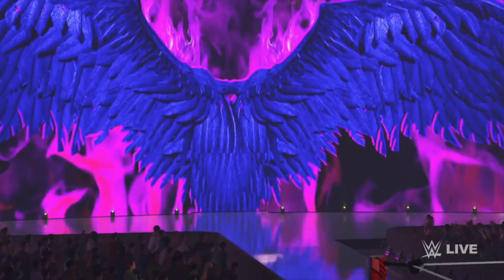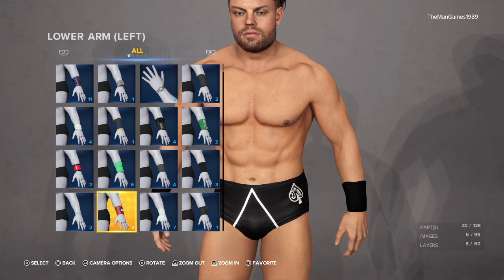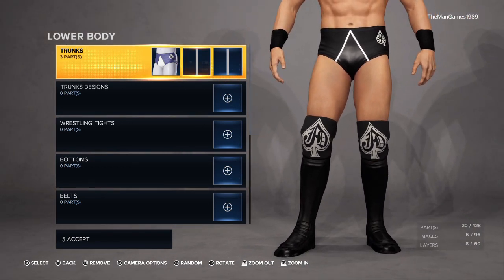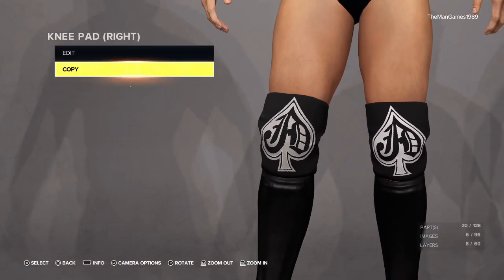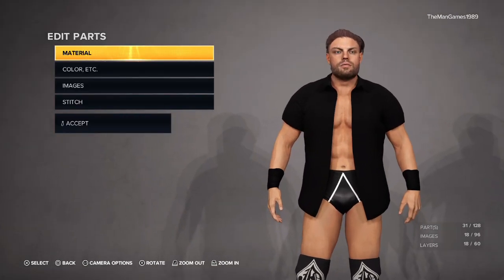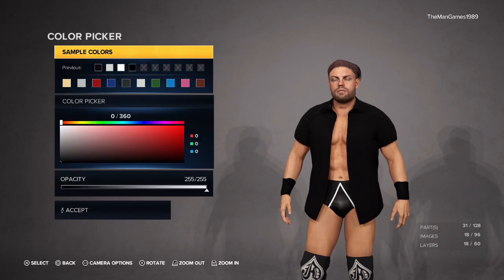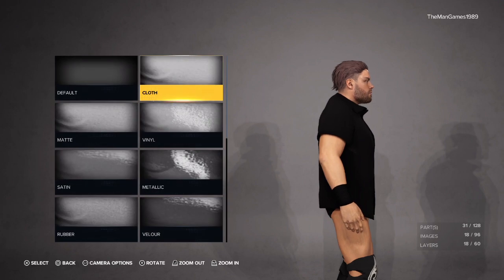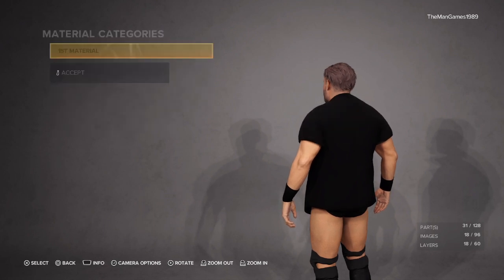WWE 2K23 : How To Create NEW JD McDonagh Attire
Welcome to TheMan Games. In this video today watch and see how to create this new attire of JD McDonagh on WWE 2K23!